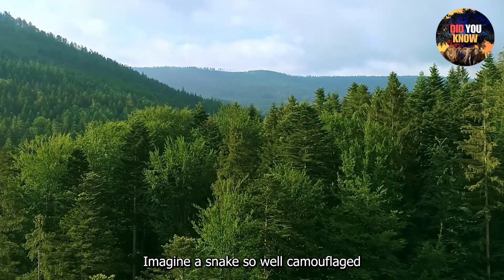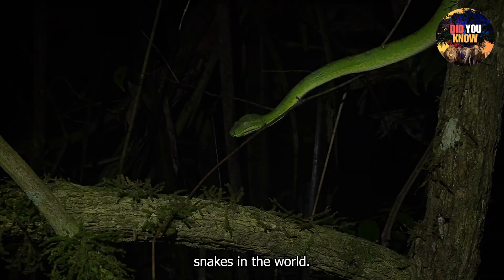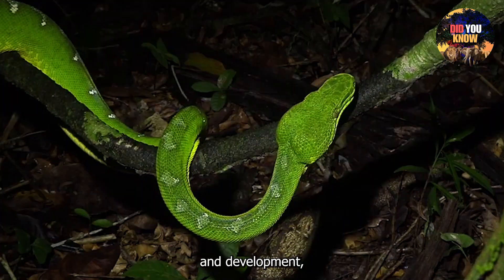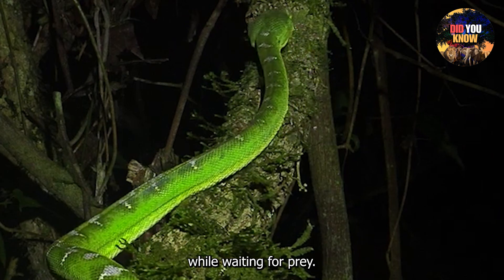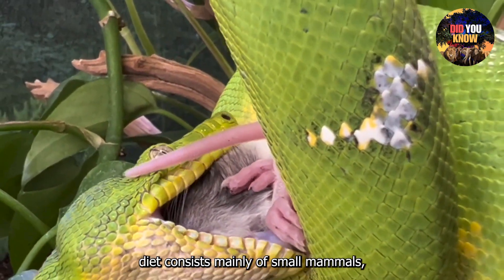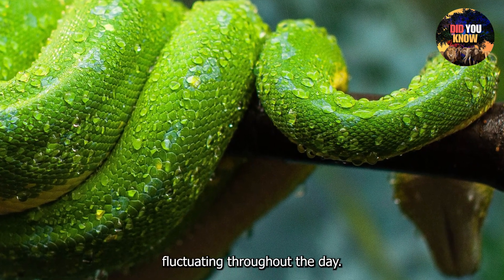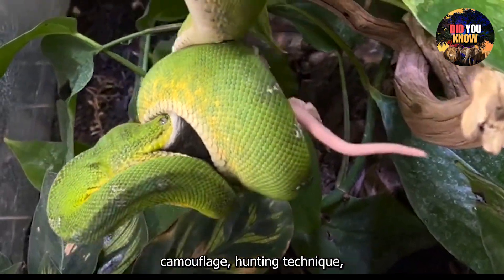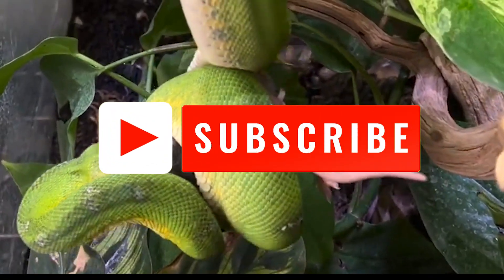The Secret Hunting Life of the Emerald Tree Boa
Discover the fascinating world of the Emerald Tree Boa, one of nature’s most striking and efficient predators. This captivating video dives into the science behind its vivid green coloration, powerful hunting techniques, and unique adaptations for life in the treetops of South America. Learn how this non-venomous snake uses its heat-sensing pits and prehensile tail to ambush prey and survive in its lush rainforest habitat. From its role in the ecosystem to its stunning biology, this is everything you need to know about the Emerald Tree Boa.